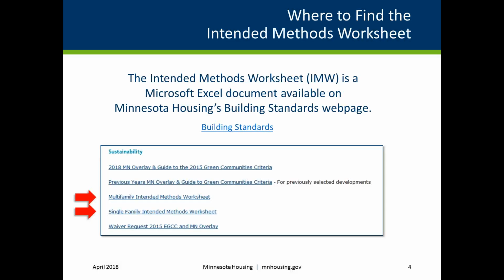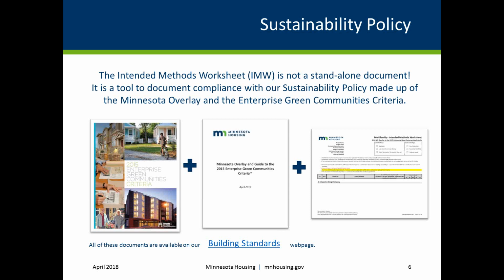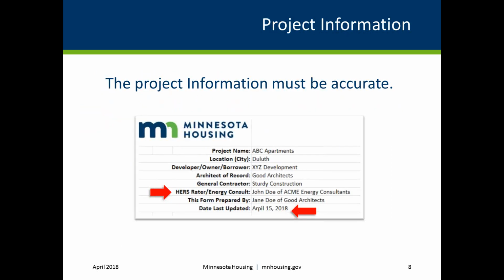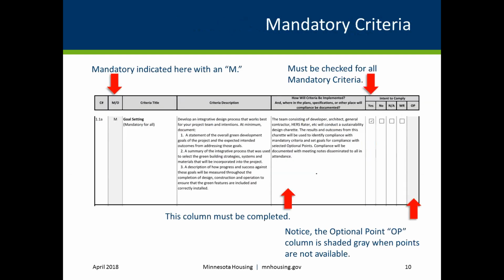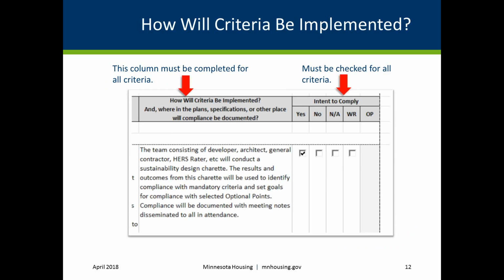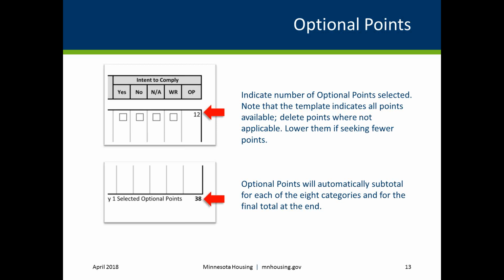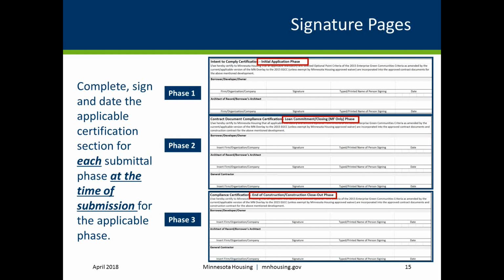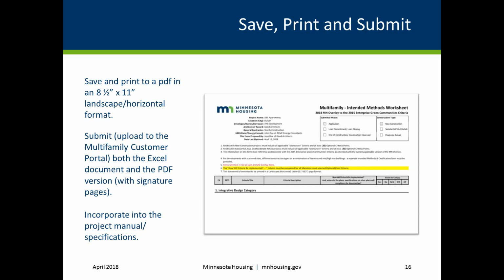2018 RFP 2019 HTC How to Complete Indented Methods Worksheet Tutorial